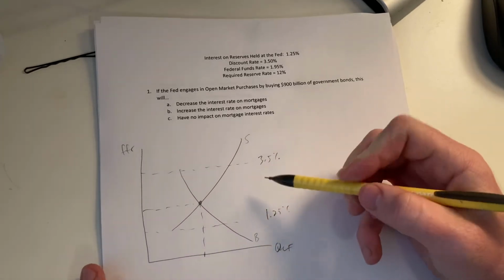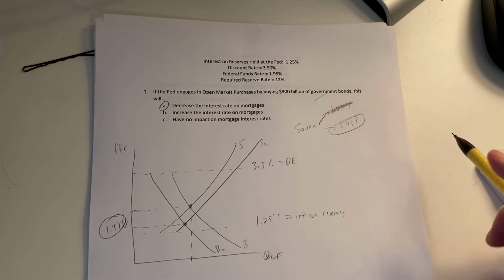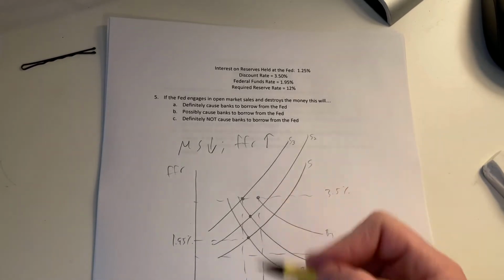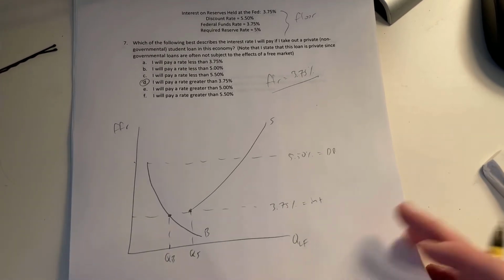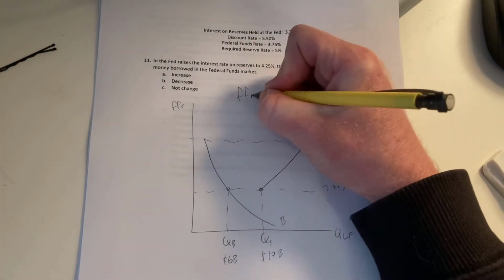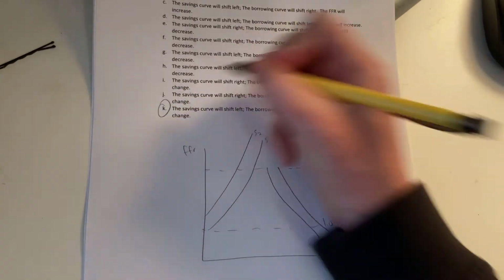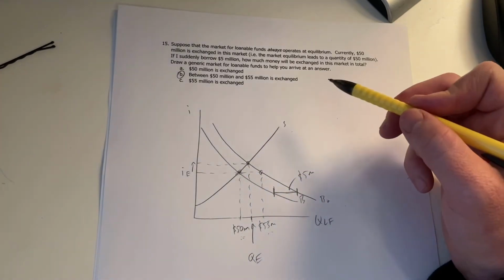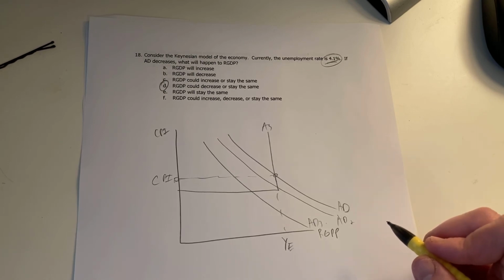MB Quiz 3 Solutions